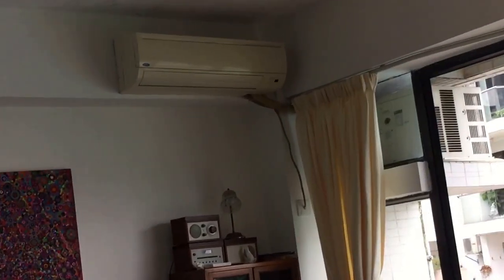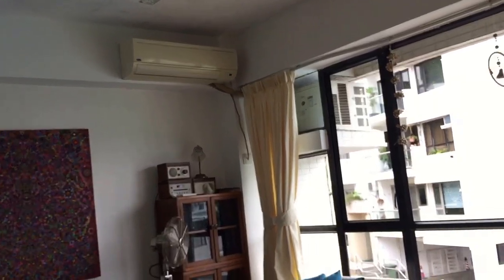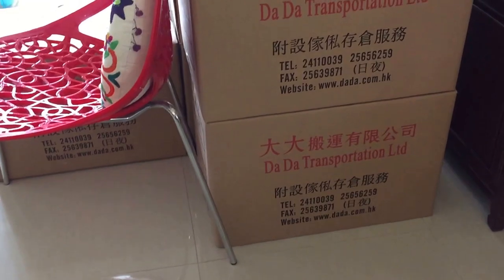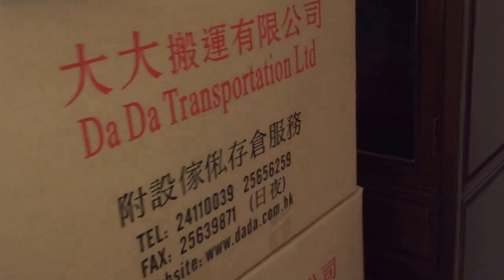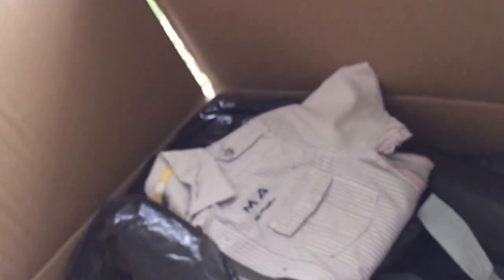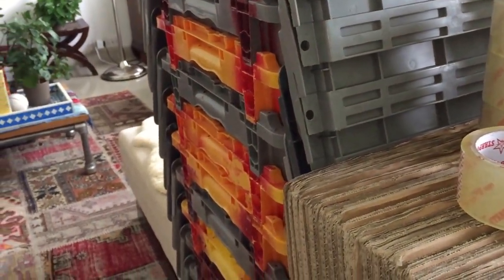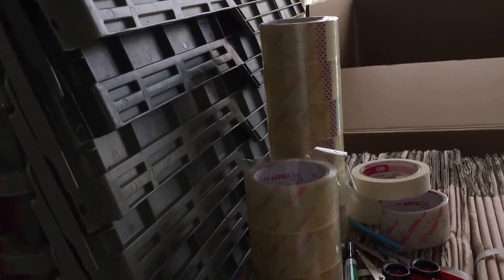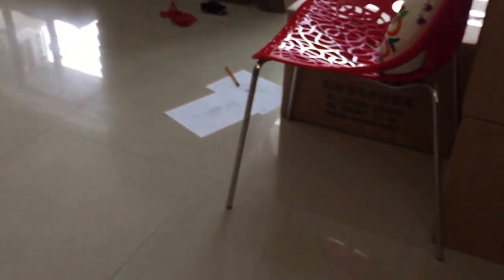Packing/moving vlog, part 1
We have recently moved! This video was taken back in our old place.